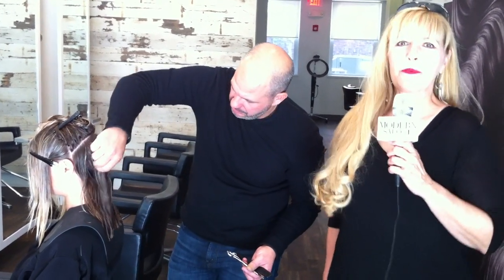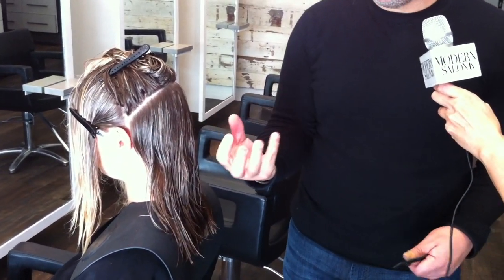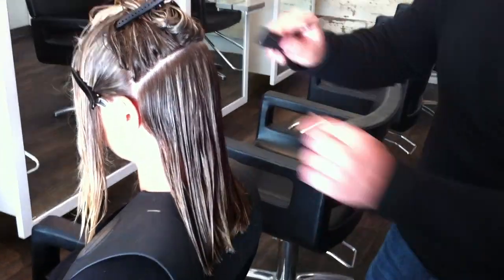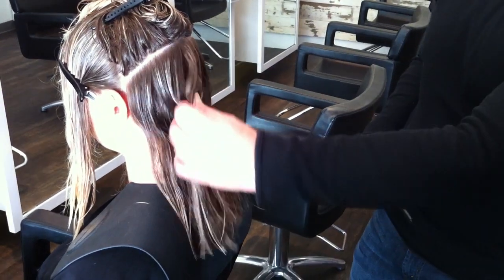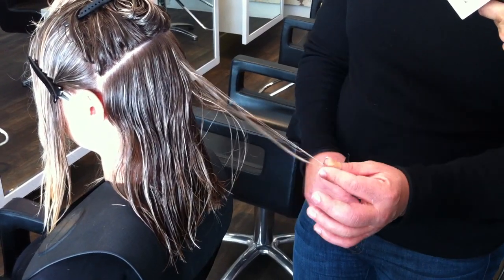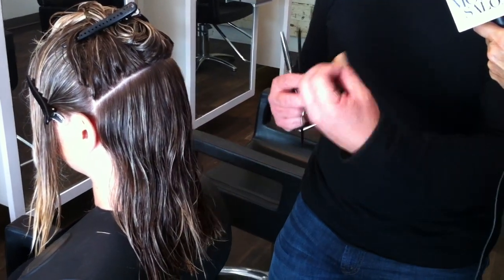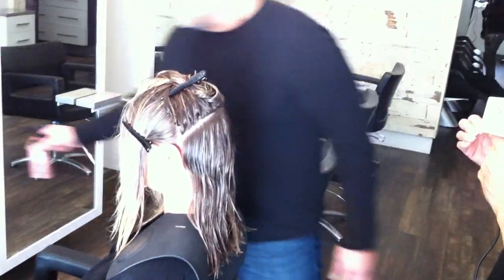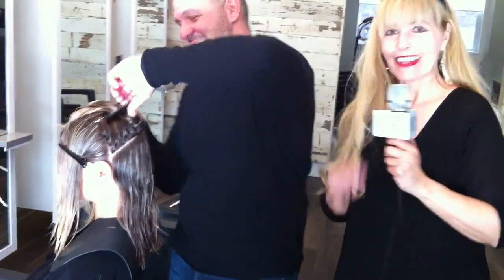The Perfect Slide Cut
Nick Penna of Salon Capri demos the perfect slide cut